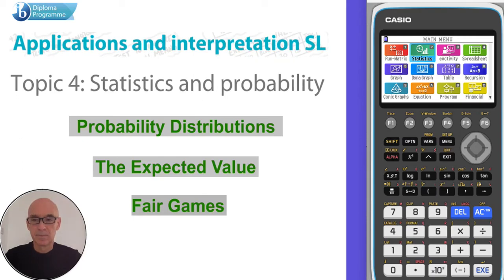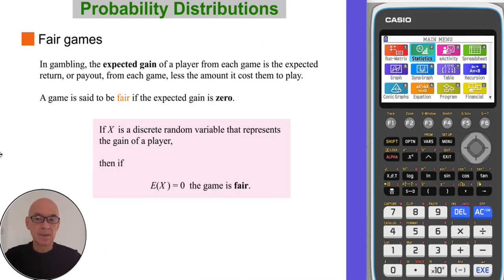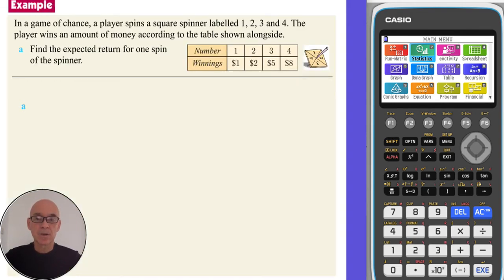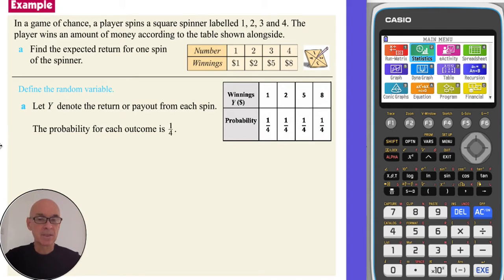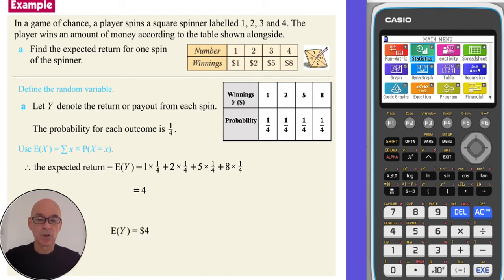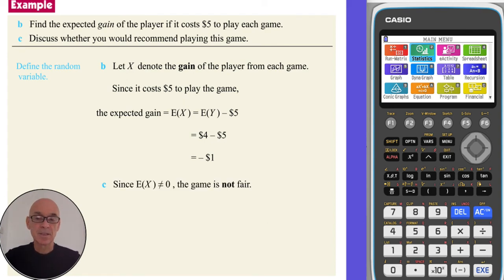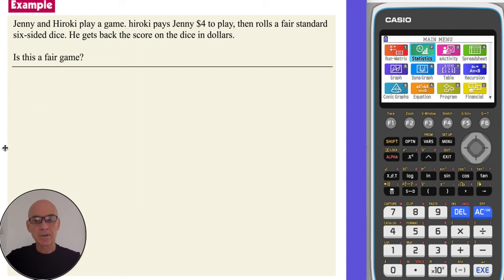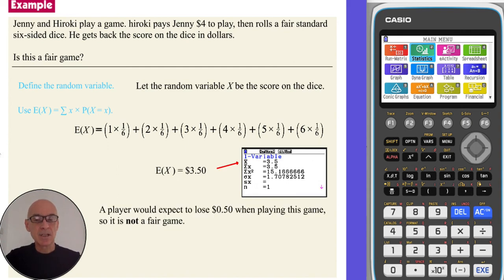Probability Distributions - The Expected Value (Fair Games)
Covers The Expected Value of Probability Distributions, including Fair Games, as outlined in the International Baccalaureate (IB) Standard Level (SL) Applications and Interpretation Diploma Program (DP). Includes the use of the Graphical Display Calculator (GDC).